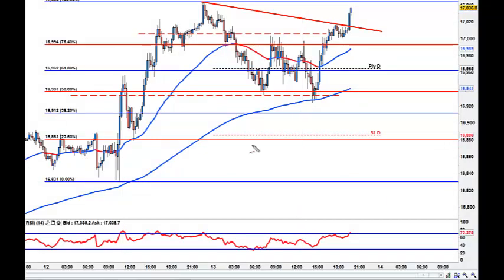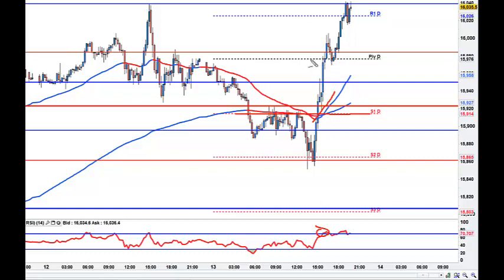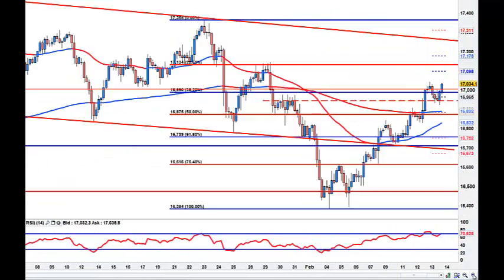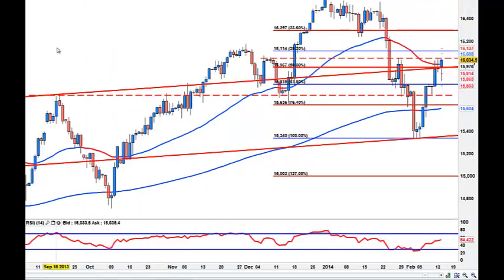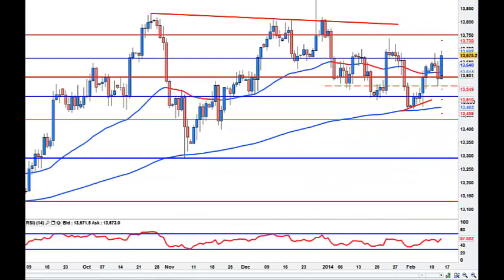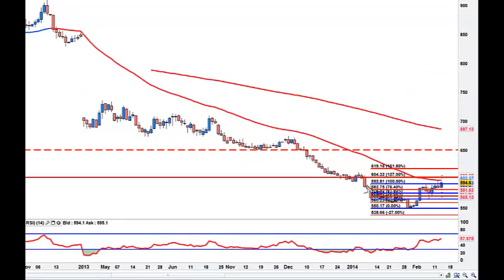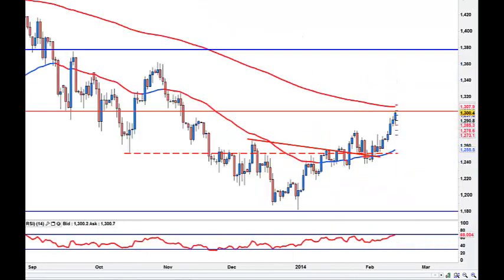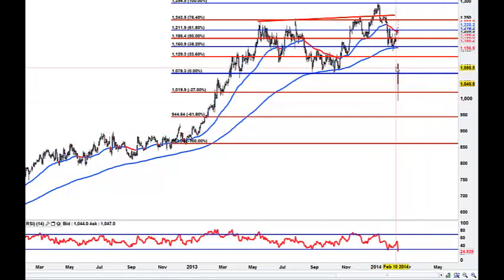lessons from a day trader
Some days just don't out so lessons from today...